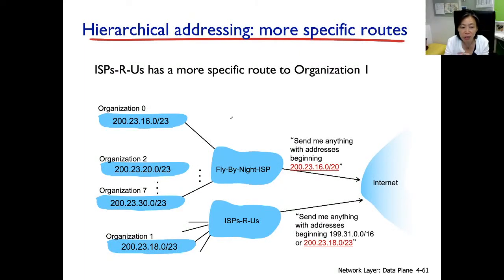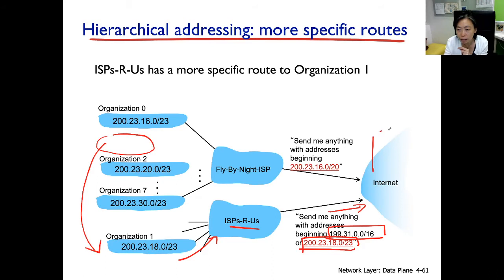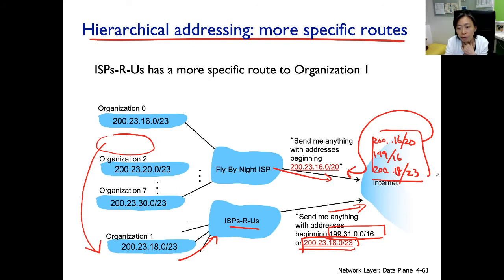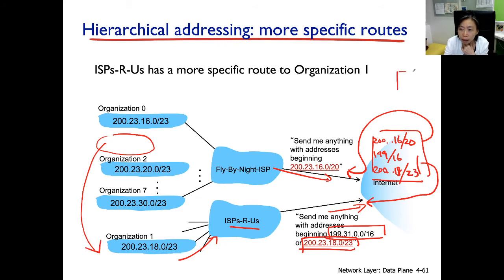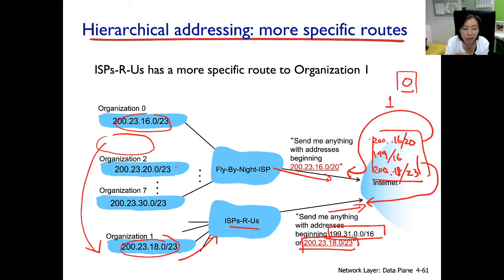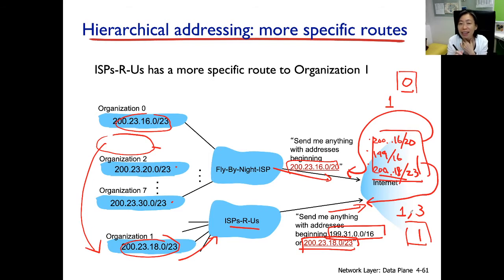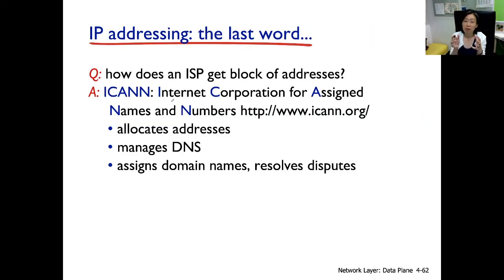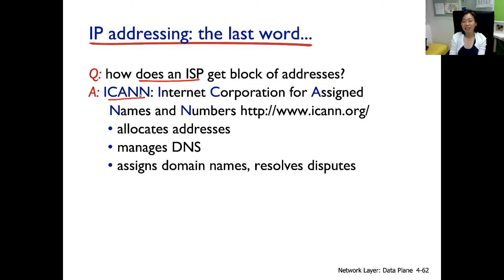ch43 ep#6 Hierarchical Addressing Mobility